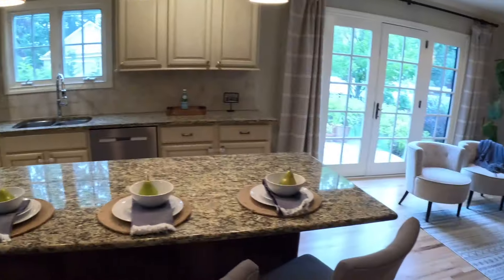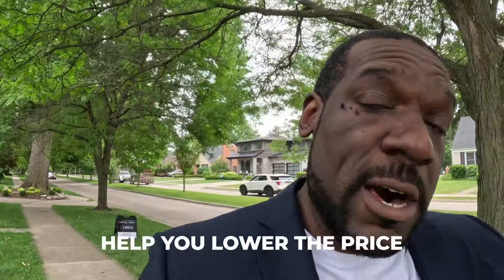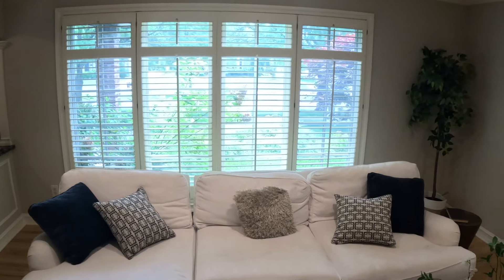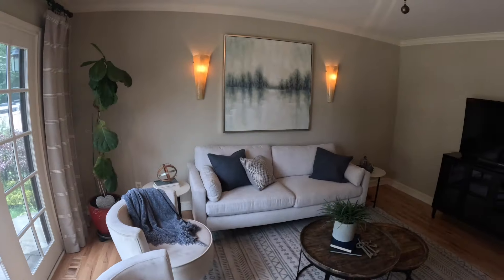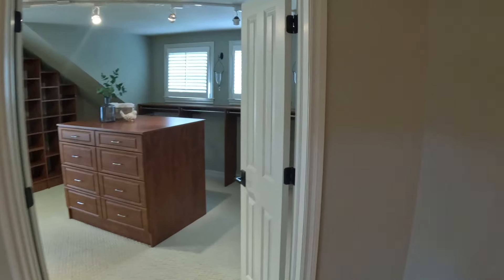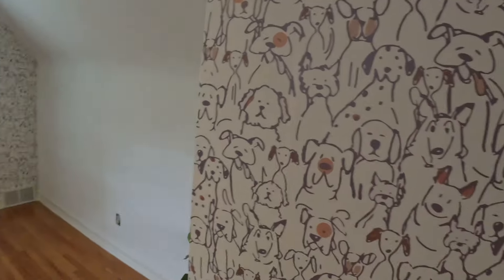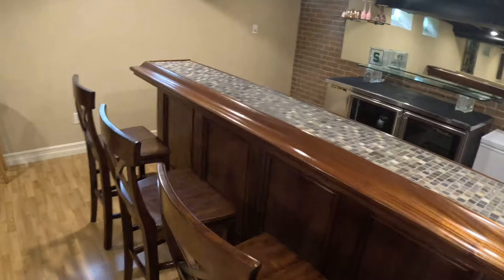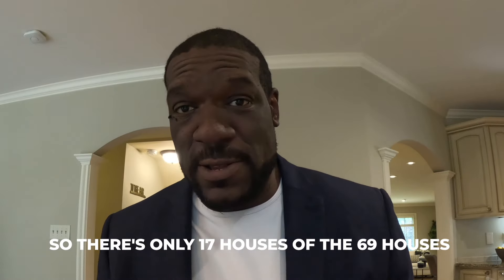Birmingham Michigan House Tour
In this video we take a dive into a house tour of a listing in Birmingham Michigan that is listed at $909K. It is in the heart of Birmingham near what is touted as the best High school in Birmingham.

Check this one out to give you an idea of price points and what you receive in one of the most affluent areas in Metro Detroit.

If your thinking of making a move to Metro Detroit, lets talk about how I can help make the transition easy for you!